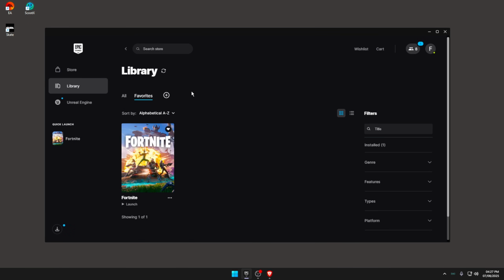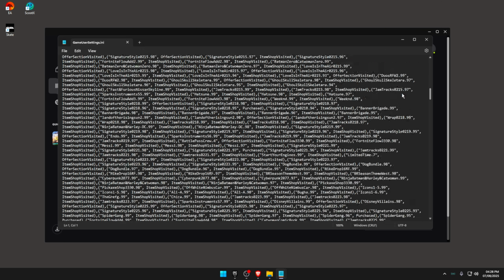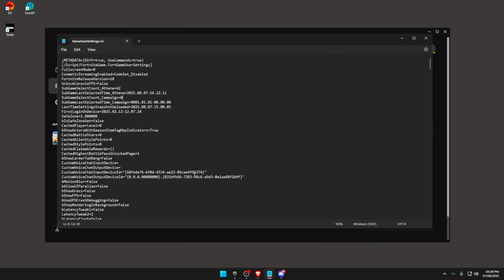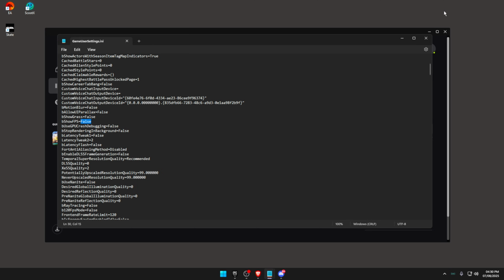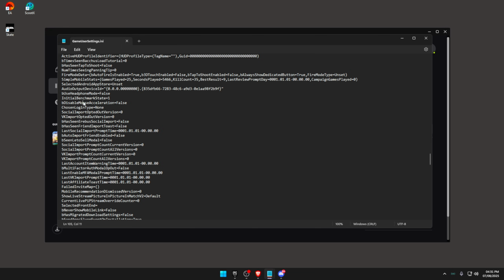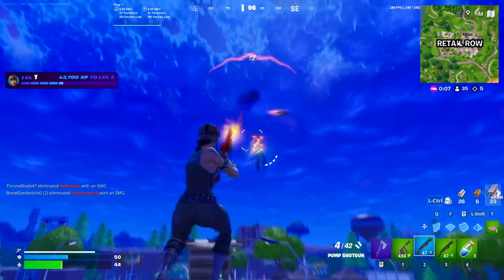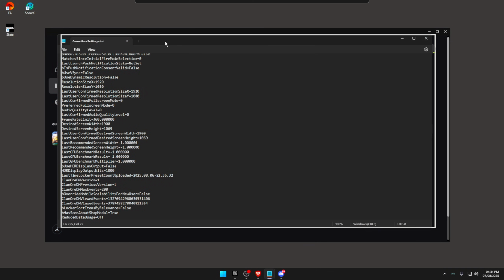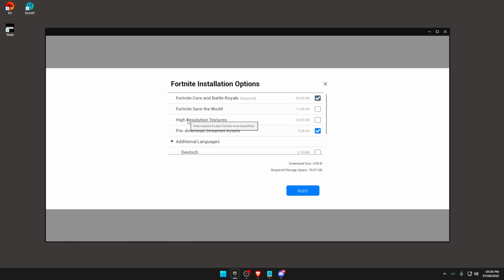BEST Fortnite Performance Game User Settings Config (FPS BOOST & NO DELAY)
🚀 Reduce Ping, Increase FPS, and Fix Lag for FREE with NoPing ➜

Fed up with input lag and choppy FPS ruining your Fortnite drops? In this video, I'll walk you through the ultimate GameUserSettings config that delivers massive FPS gains and completely eliminates delay. We’re talking Pro Player tweaks to in-game settings, command line arguments, and .ini file edits that can supercharge both low-end and high-end PCs. Optimize like the pros and start building faster, sliding smoother, and fragging sharper!

Comment "CODE FXTCH" if you're still reading this so I can notice you 👀